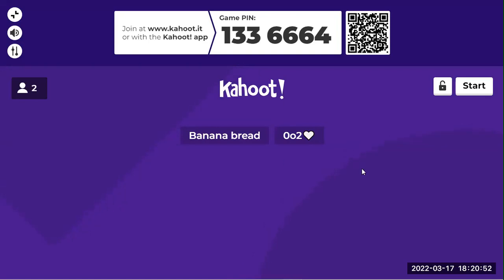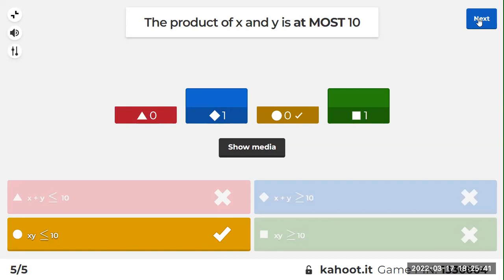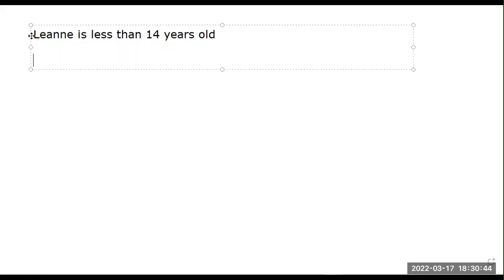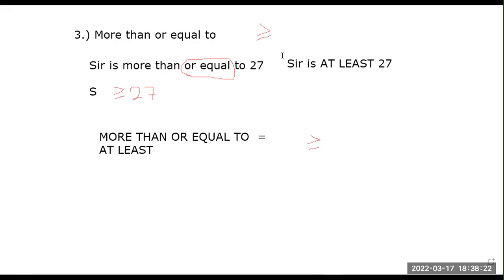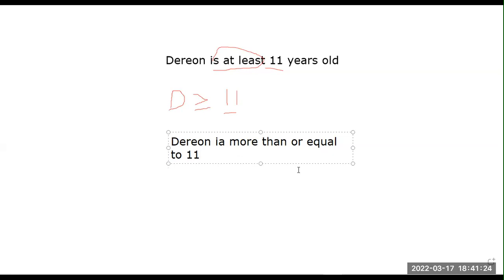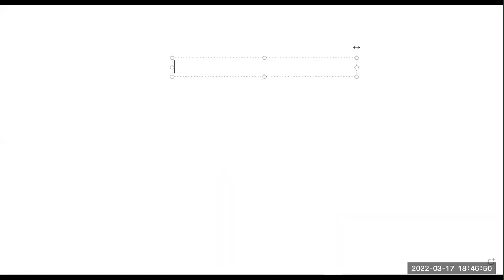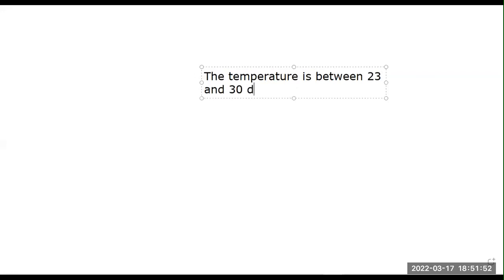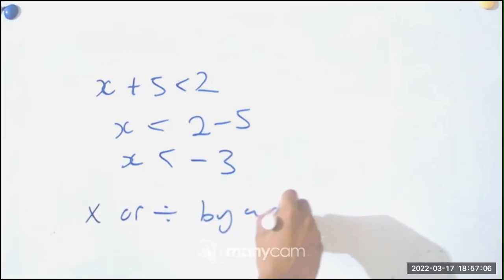PTI Live Online Classes (March 2022) 2022-03-17 22:15:06